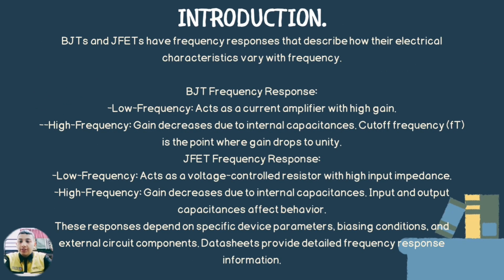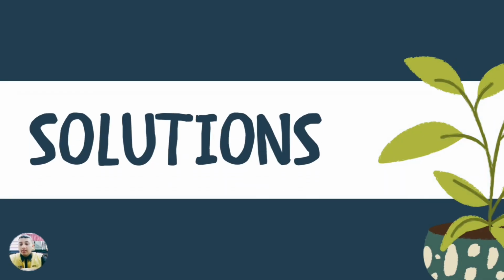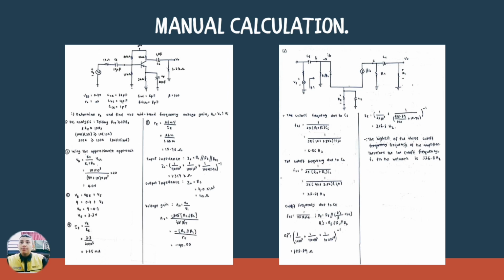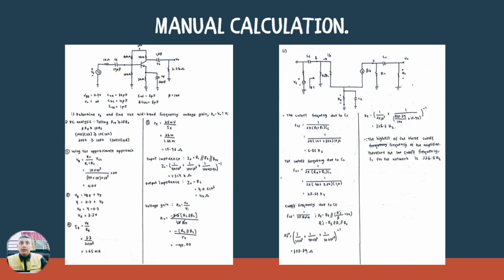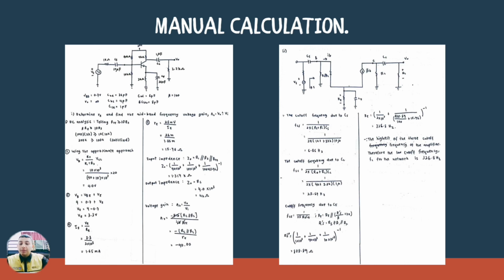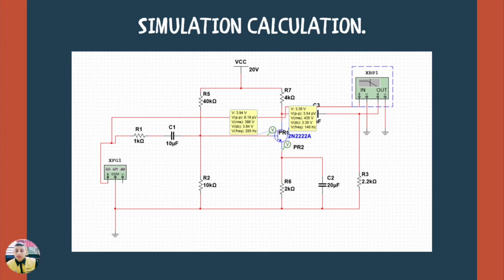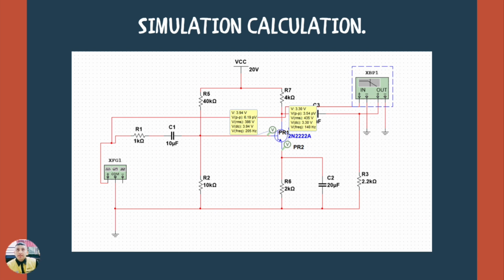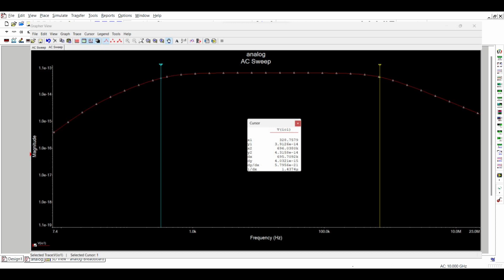BEV10503: Frequency Response of BJT and JFET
Group 3:

MOHAMMAD SYAIFUDDIN BIN ASLI
MOHAMMAD YUSRI HAFIZ BIN YUSLAH
MUHAMMAD HARIZ DANIAL BIN OMAR
AKMAL HAIKAL BIN KALAM